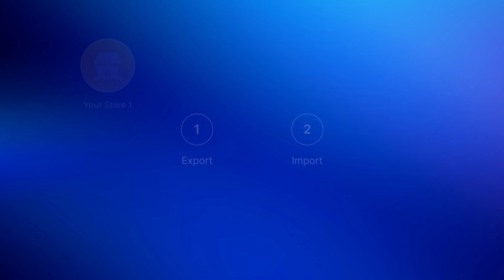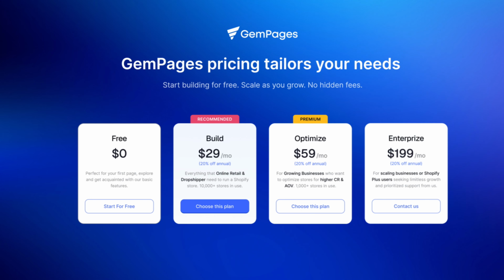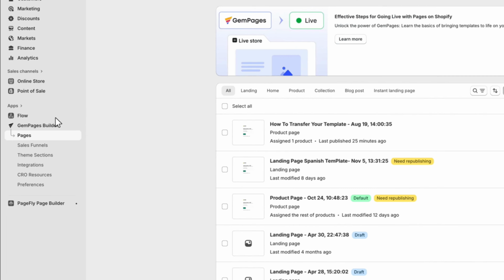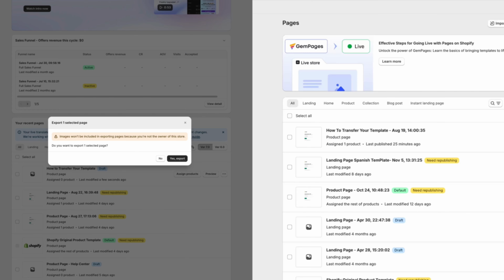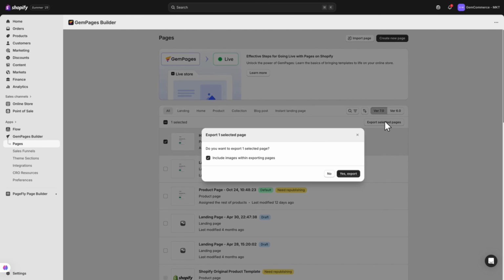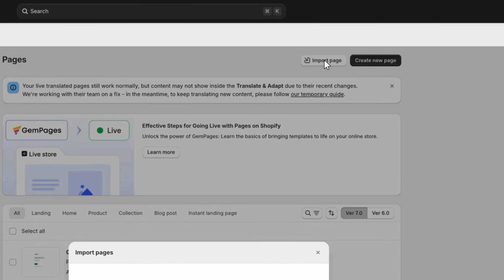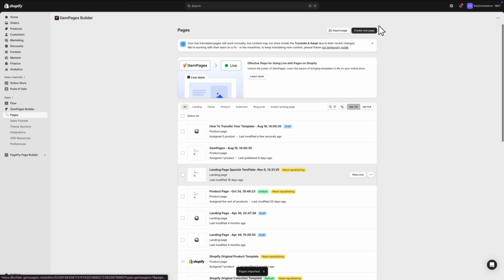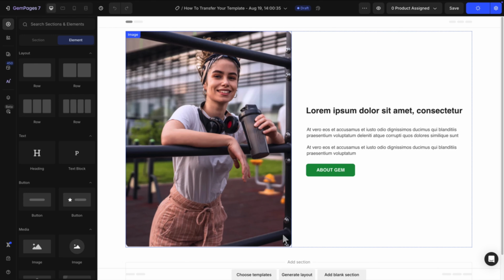How to Transfer Your Template To Another Store | v7 New Editor| GemPages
In this video, you’ll learn the quickest and most efficient way to transfer templates to another Shopify store using the GemPages v7 New Editor.
No need to rebuild your designs—simply export and import templates or blocks in just a few clicks to keep your workflow fast, consistent, and scalable.

Perfect for Shopify merchants managing multiple stores or agencies building pages for clients.

👉 Build high-converting Shopify pages faster with GemPages v7 New Editor — the smarter drag-and-drop page builder.

🌟 TIMESTAMPS:
0:00 – Opening
0:16 – How to Export Template
1:28 – How to Import Template
2:06 – Ending